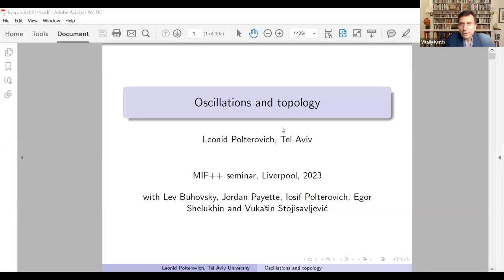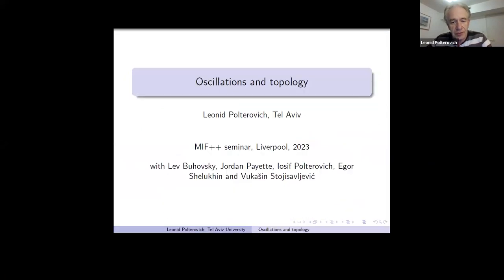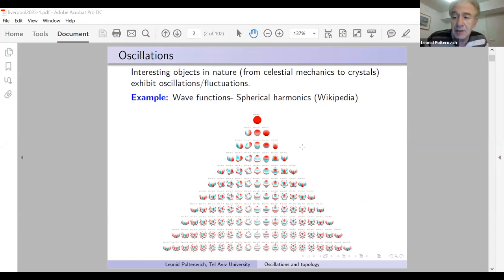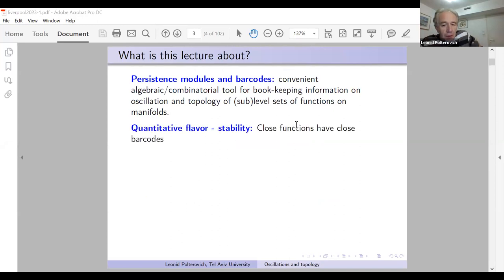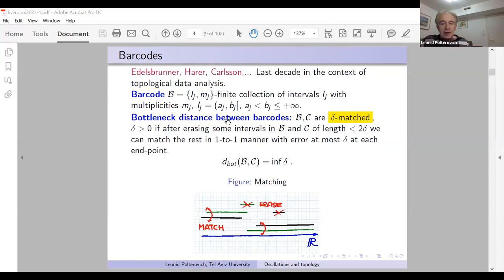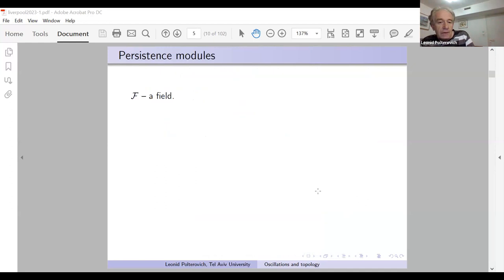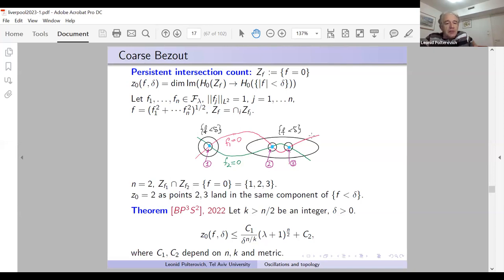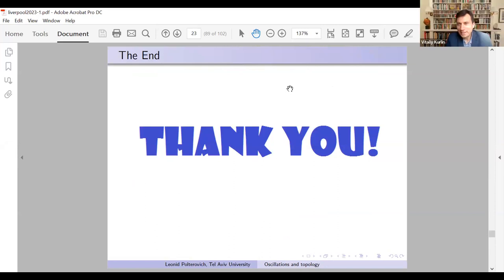Leonid Polterovich's talk at the MIF++ seminar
Title. Oscillations and topology.

Abstract. I'll discuss an approach to studying oscillations of functions based on ideas of topological data analysis. Applications include generalizations of two classical results, Courant's nodal domain theorem in spectral geometry and Bezout's theorem in algebraic geometry. Joint with Lev Buhovsky, Jordan Payette, Iosif Polterovich, Egor Shelukhin, and Vukašin Stojisavljević.